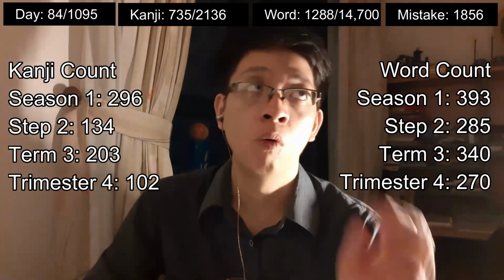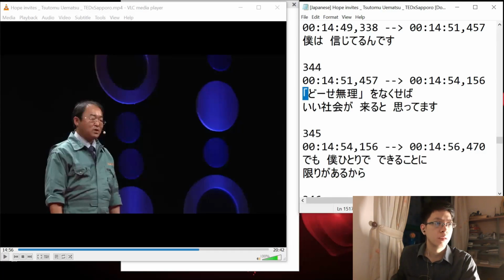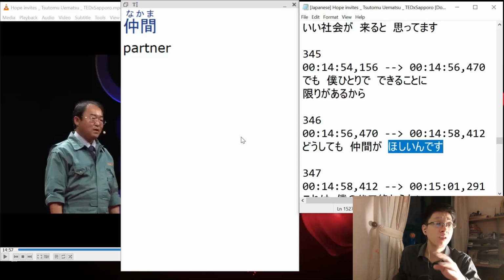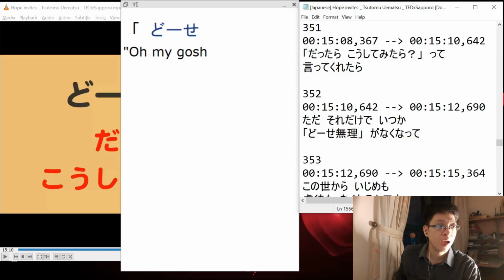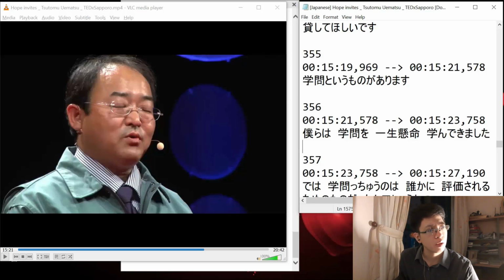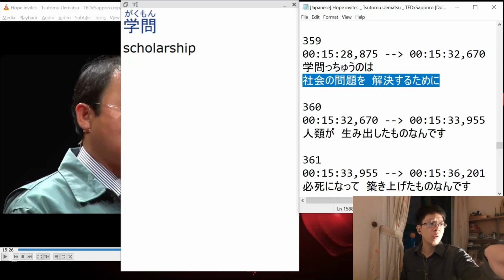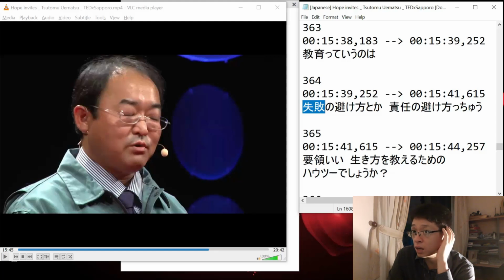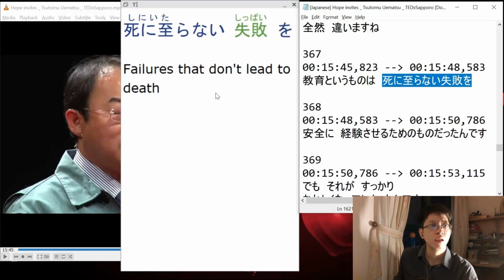Mostly Japanese Self Study #84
It is the end of Phase 1. I did the equivalent of fighting the first boss you encounter after completing the turoial in RPG game. The Japanese TEDxTalk video is called "Hope Invites". It ended terribly.

Trimester 4 Ending Remark 00:14
Trimester 4  Ending Test 03:03
Trimester 4  Ending Snack 46:02

Hi there!👋 I’m Frugal. For the next 3 years, I planned to spend 1 hour everyday studying Japanese. Maybe you're meant to join me on this linguistic quest. You'll never know unless you give it a go. How about sticking with me for the first twenty days and see how it feel?

Here is a 3 minutes overview of the Japanese language by me. It's short, funny and worth your while if I do say so myself